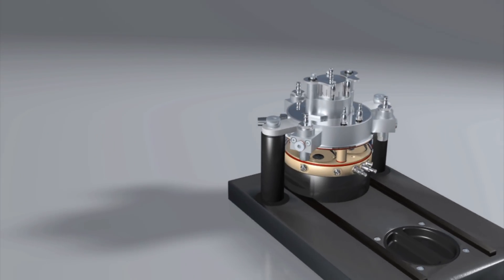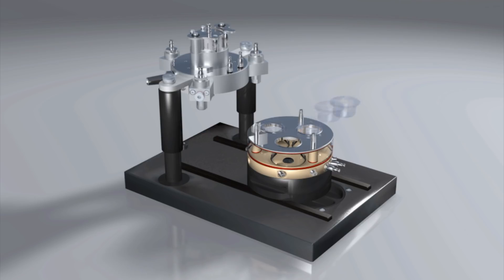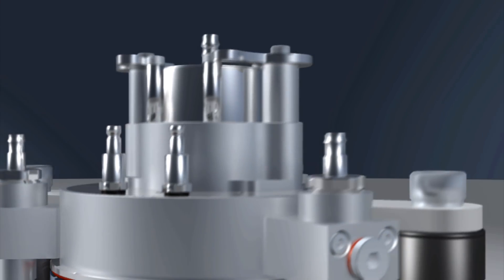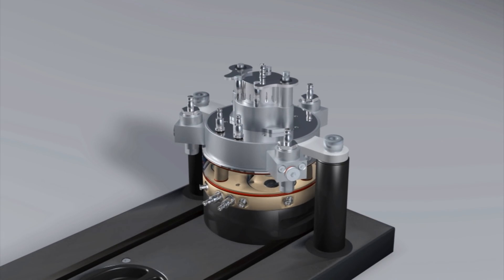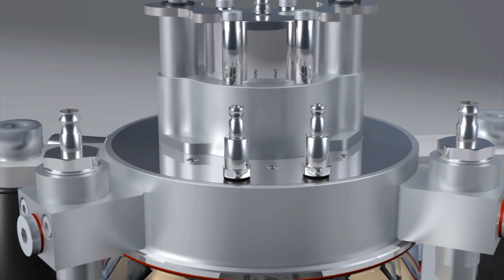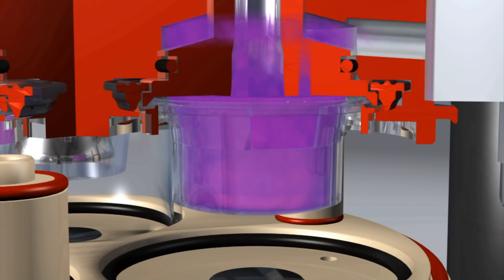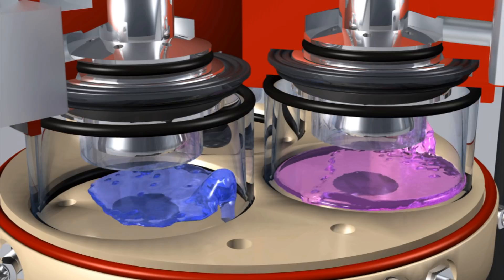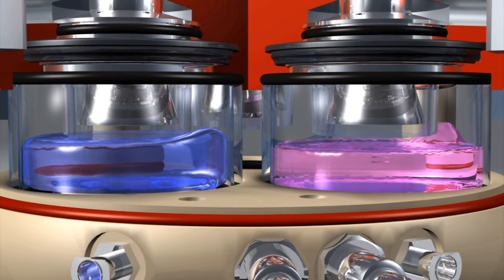Cultex® RFS - Functional Principle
Whole exposure module composed of the basic CULTEX® module and the exposure top with the aerosol supply system integrated into a rack system functioning as a locking device. The exposure top can be fitted tightly to the basic module, thus realizing a close connection between the two parts before the exposure. The basic module houses three culture inserts, which can be separately supplied with medium by a computer-controlled pump. If required, the module can be upgraded with an electrostatic device (CULTEX® EDD) to increase the efficiency of the particle deposition.